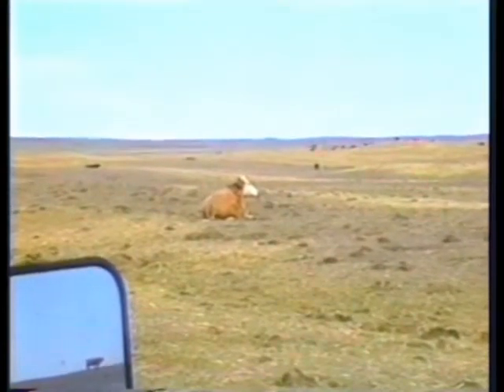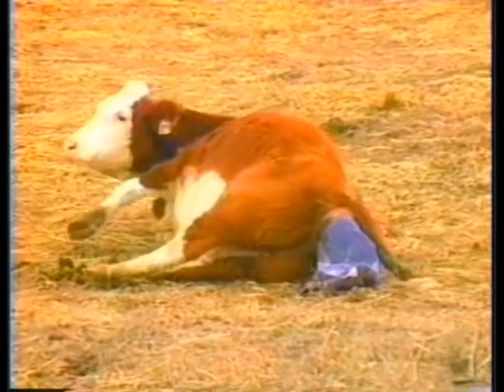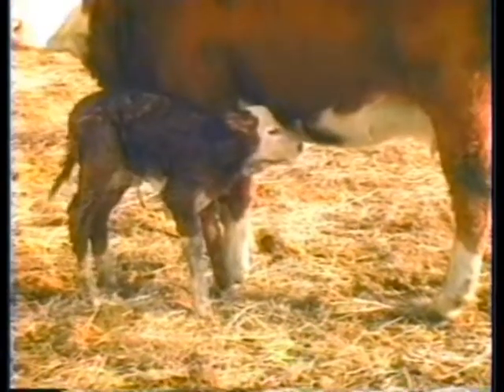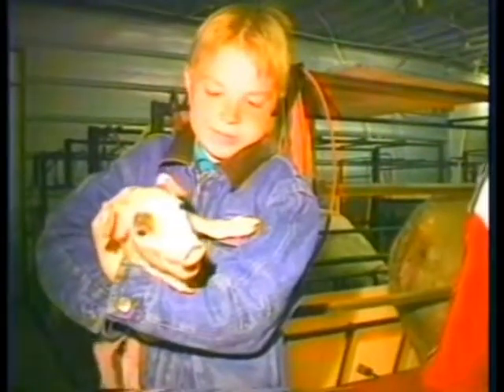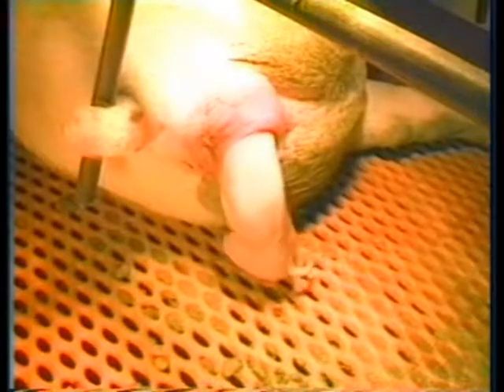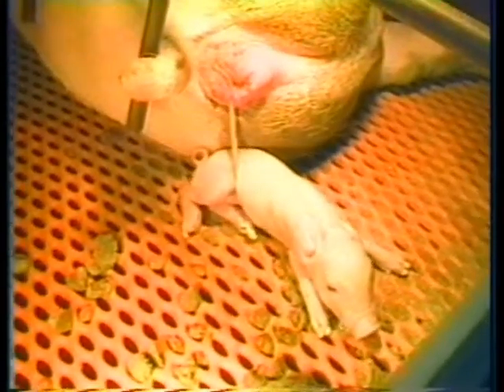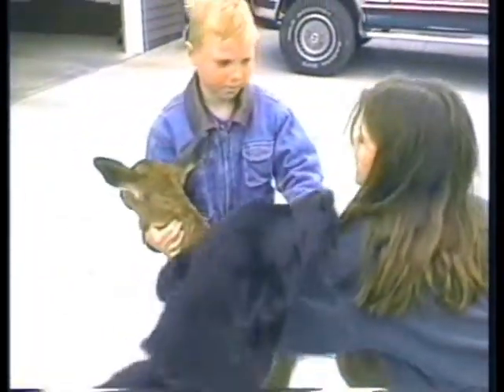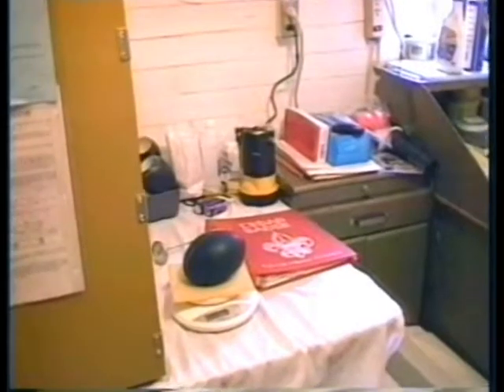Birth On The Farm Trailer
Birth In The Farm (Trailer) Including Extraordinary Scenes from Large Farms, Ranches & Dairies in Idaho. Experience the Miracle of Birth through this Unique Trip to the Farm.